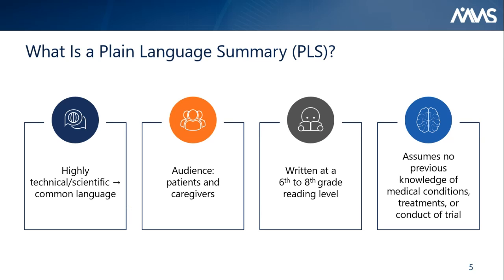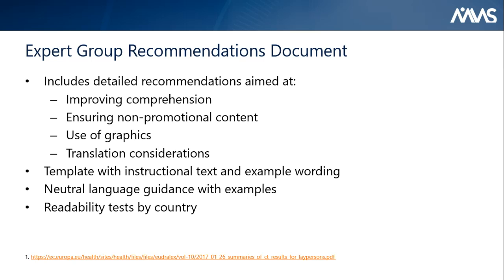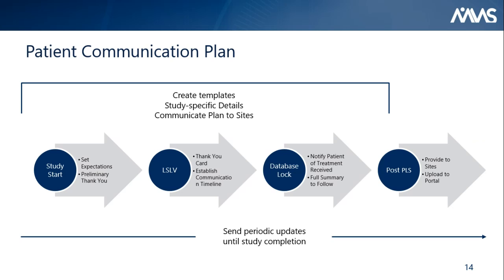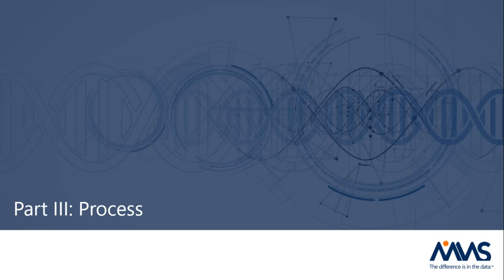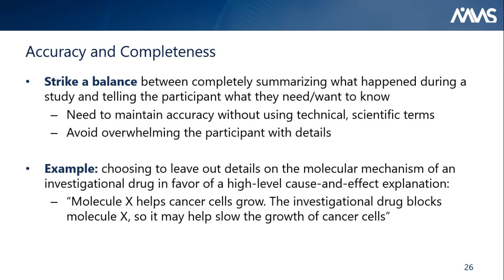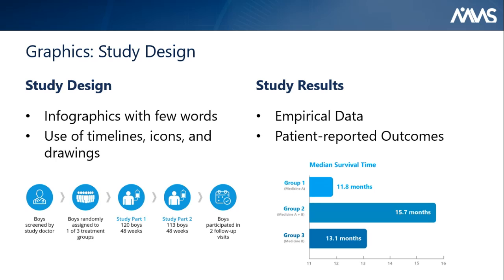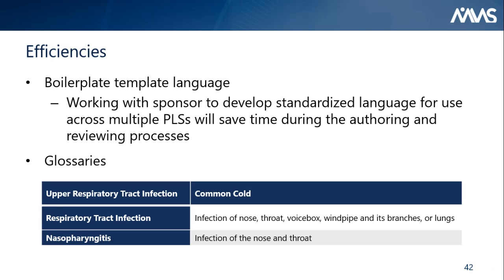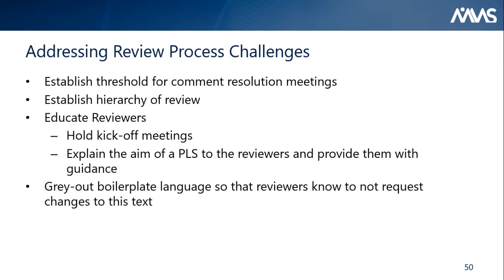Tips and tools for writing effective plain language summaries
The EU Clinical Trials Regulation 536/2014 (Article 37) requires that sponsors provide summary results of clinical trials conducted in the European Union in a format understandable to laypersons, at a 6th- to 8th-grade reading level. Writing for patients and the general public is vastly different from writing for regulatory authorities or clinicians, and it requires medical communicators to develop and hone a unique skillset to write lay summaries effectively and efficiently.

This webinar, presented by MMS Holdings and TrialAssure, provides an overview of plain language summaries, highlights the 10 key elements comprising these summaries, describes the core competencies for writing these documents, and discusses the challenges medical communicators face in writing these summaries. Learn tips and tools for writing a non-promotional and succinct document that can be used and easily understood by the target audience.

Attendees will understand:

-Key data elements required in a plain language summary
-The target audience for a plain language summary
-Tips and tools to write summaries that can be easily understood by patients and other members of the general public

Presenters:
Kasim McLain, Manager of Transparency
Michelle Reed, PhD, Medical Writer

Originally presented on November 19, 2020.